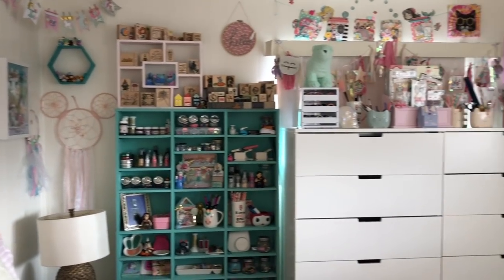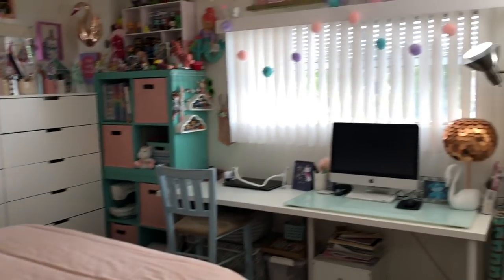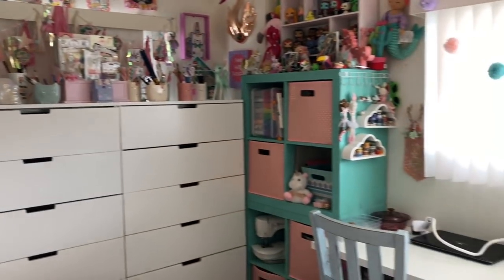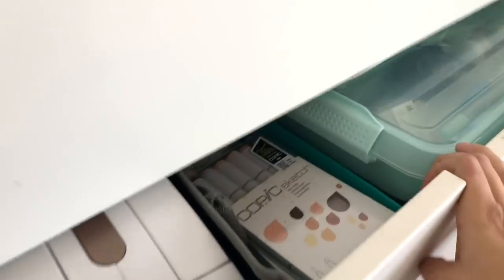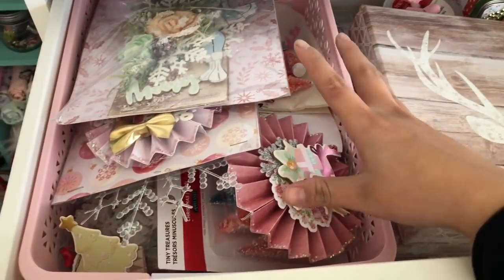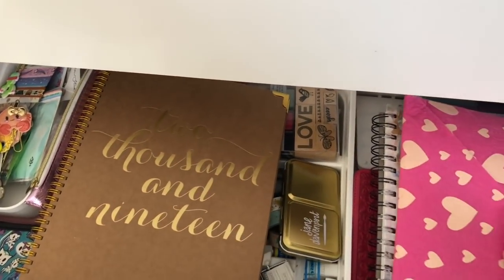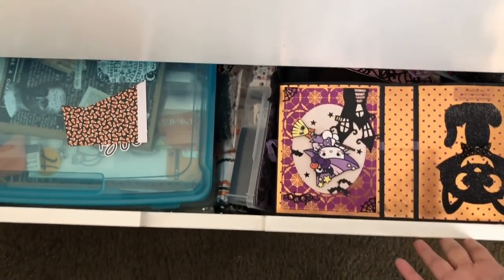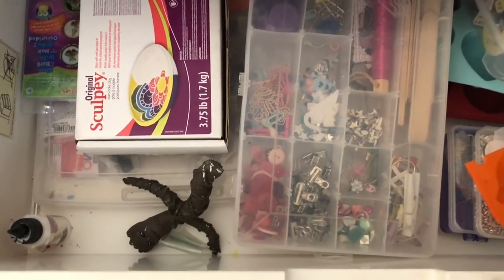ROOM TOUR! 💖 Part 1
Hi friends!!

I finally have the much requested room tour! LOL Sorry it took me awhile to film but I am finally happy with how my room is set up so I'm happy to share a glimpse at my crafty heaven. Hope you all enjoy.

-Kat